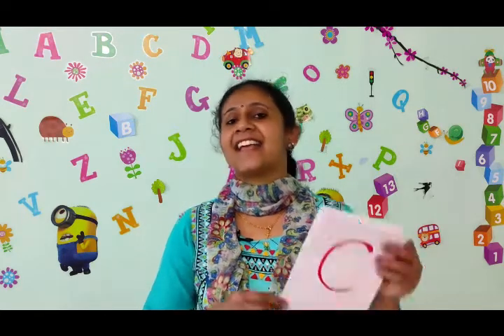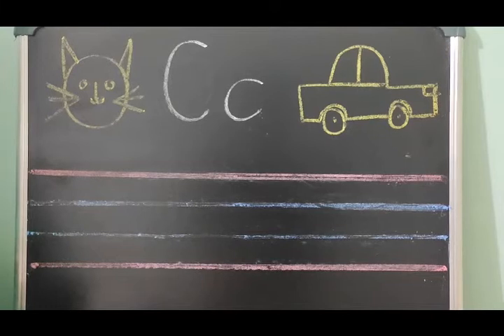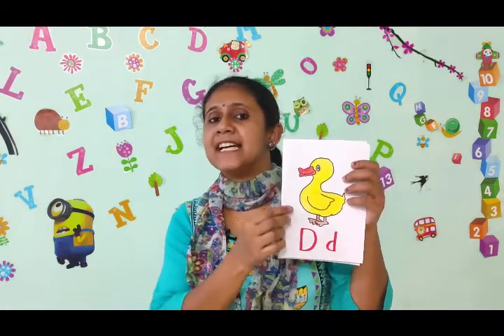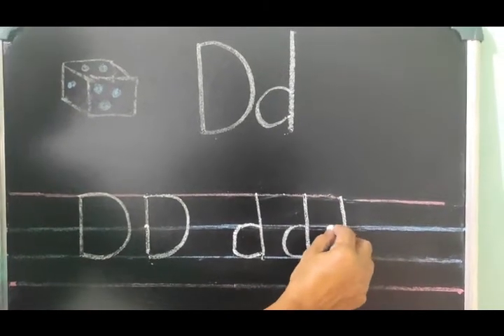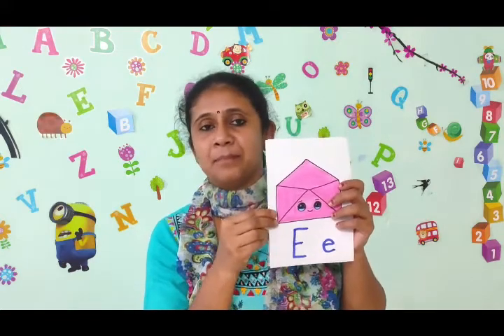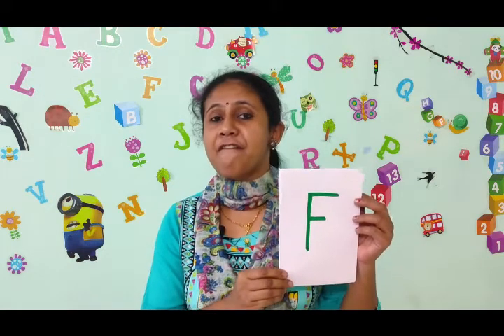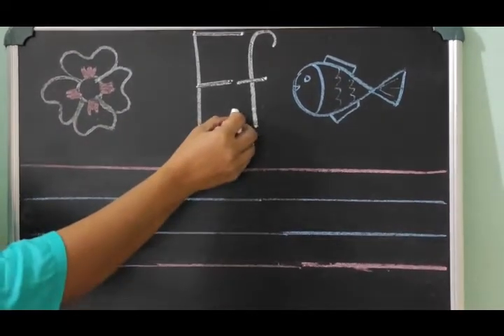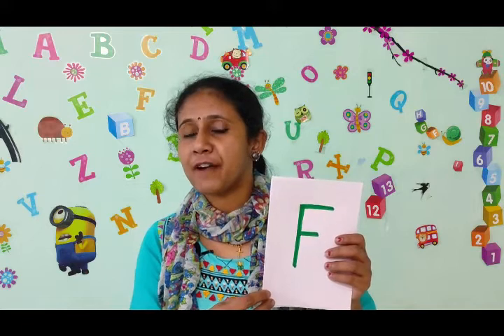AUGUST 31: LKG: ENGLISH: ALPHABETS C - F